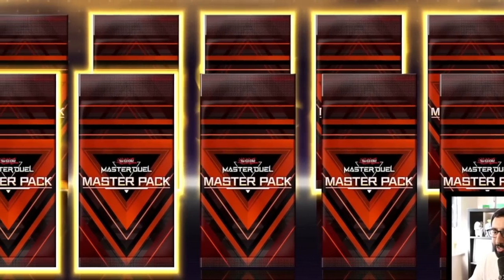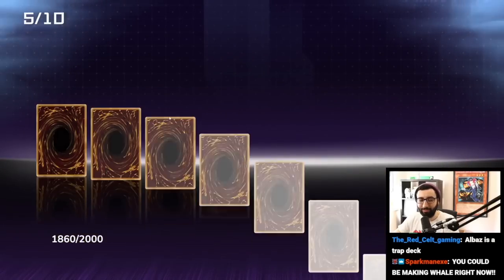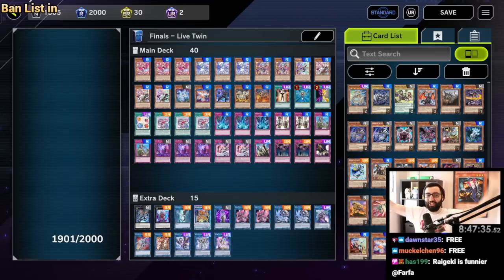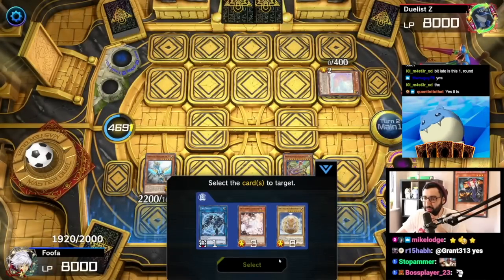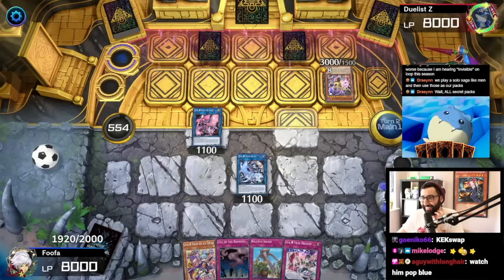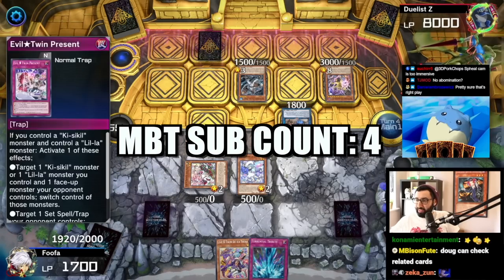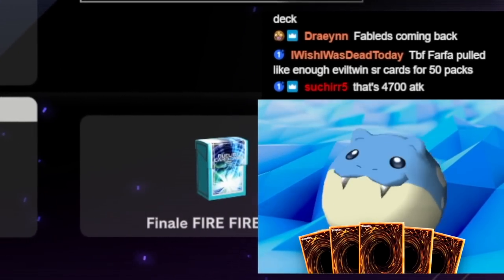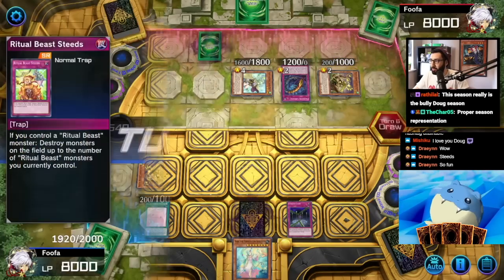MASTER SAGA SEASON 3 FINALE!! ft. Farfa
Welcome to Yu-Gi-Oh! Master Saga Season 3! @Farfa and I have reset our accounts once again, and this time we're introducing several new rules, too! Tune in every Wednesday for new episodes of Master Saga Season 3!

Current Banned List:
Accesscode Talker
Destiny HERO - Destroyer Phoenix Enforcer
Dinowrestler Pankratops
Divine Arsenal AA-ZEUS - Sky Thunder
Eldlich the Golden Lord
Endymion, the Mighty Master of Magic
Gateway of the Six
Infinitrack River Stormer
Knightmare Phoenix
Knightmare Unicorn
Lightning Storm
Psi-Reflector
Ritual Beast Ulti-Cannahawk
Springans Merrymaker
SPYRAL Resort
Super Quantal Mech Ship Magnacarrier

Current Limited List:
Artifact Sanctum
Dogmatika Punishment
Infinitrack Harvester
Paleozoic Canadia
Paleozoic Dinomischus
Paleozoic Olenoides
Solar Recharge
Solemn Judgment
Springans Kitt
SPYRAL Tough
Virtual World Roshi - Laolao
World Legacy Pawns
World Legacy Survivor

*SPOILER*

Decks seen in today's episode: Melffy, Fire King Unchained, Chaos, Live Twin, Ritual Beast